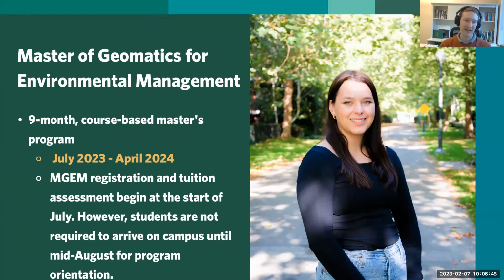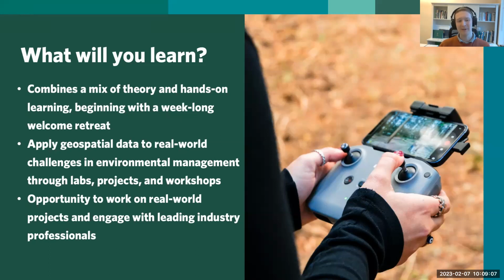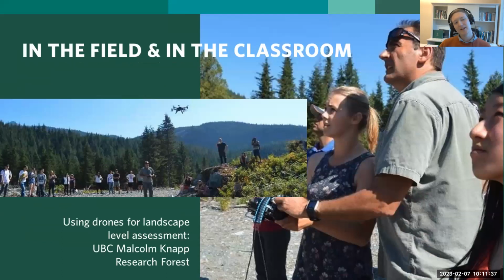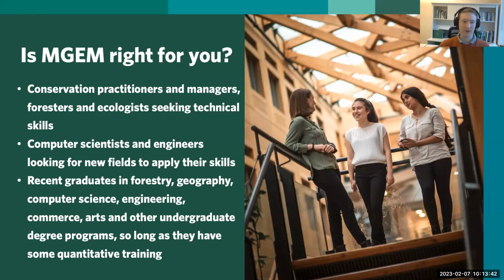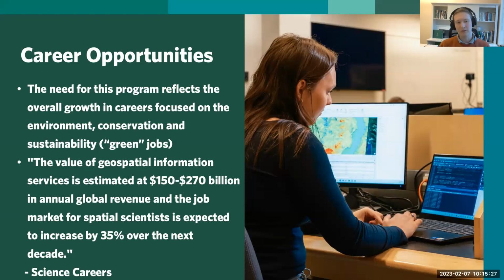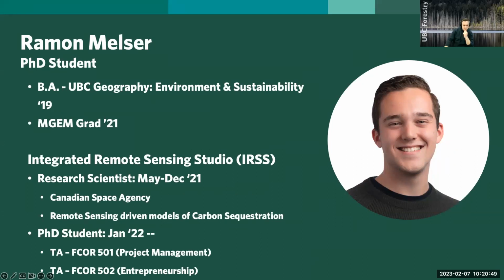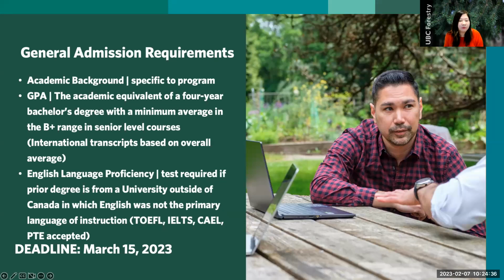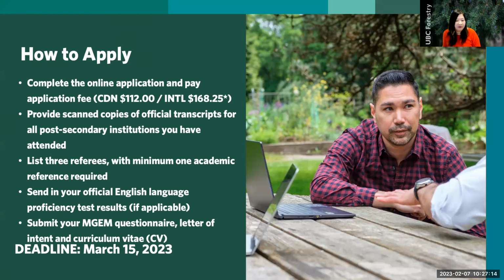MGEM - Q&A Information Session 2023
Recording of the MGEM Information Session that took place on February 7, 2023.

UBC Forestry’s Master of Geomatics for Environmental Management (MGEM) program provides essential training in the use and application of geospatial tools used to plan, develop, manage, and evaluate programs to protect and regulate natural habitats and renewable natural resources – all in only 9-months!

Watch the recording of our MGEM Information Session to learn more about what students in the program learn and have your questions answered!

Time Stamps:
0:00 - Introduction
0:30 - UBC Land Acknowledgements
2:31 - About UBC, and UBC Forestry
6:10 - About the Master of Geomatics for Environmental Management (MGEM)
8:11 - What will you learn in the MGEM program?
12:40 - Is the MGEM program right for you?
14:28 - Career Opportunities
16:00 - Meet our MGEM Alumni
23:50 - MGEM Admission Requirements & How to Apply
28:16 - Questions and Answers about MGEM